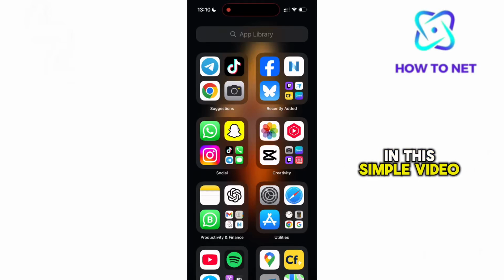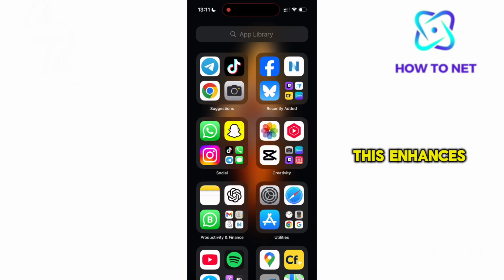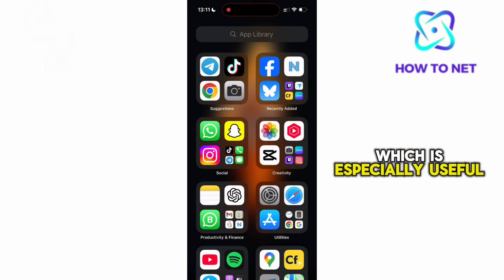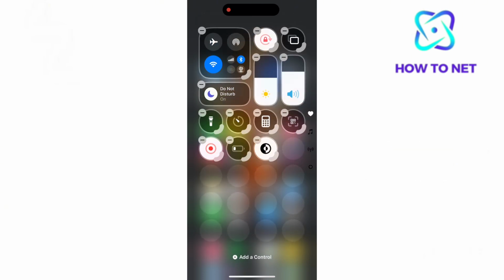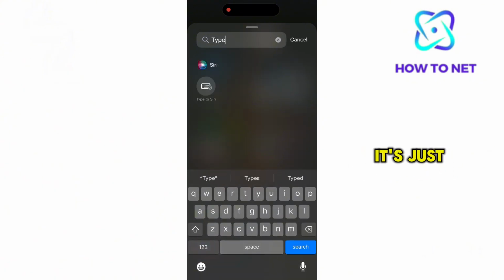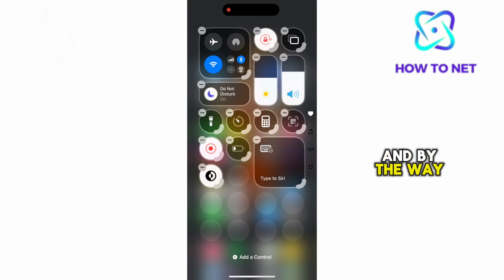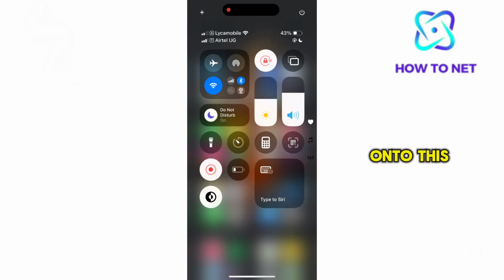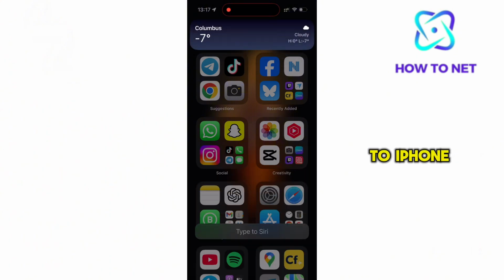How to Add Type To Siri To iPhone Control Center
In this simple video tutorial, am going to share with you how to add type to Siri to your iPhone control center. This enhances both convenience and privacy. It allows users to interact with Siri discreetly by typing instead of speaking, which is especially useful in quiet or noisy environments

Type to Siri In iPhone control center